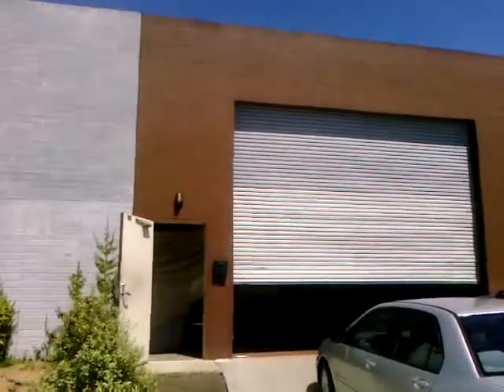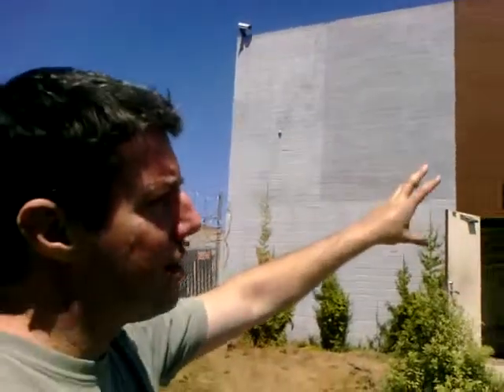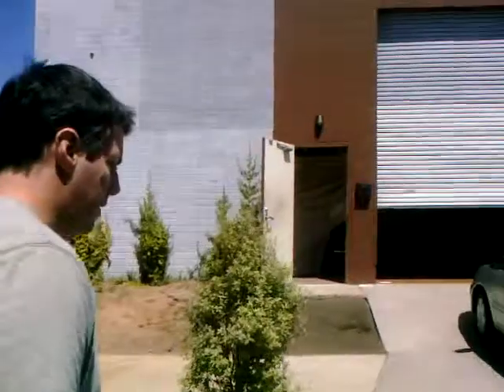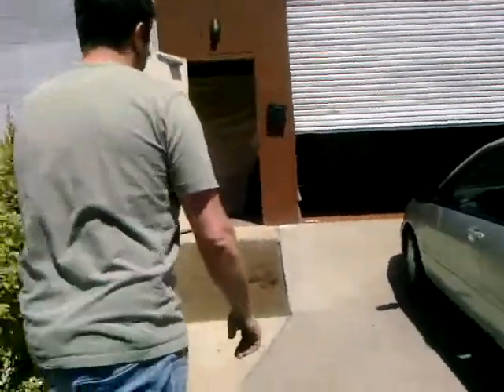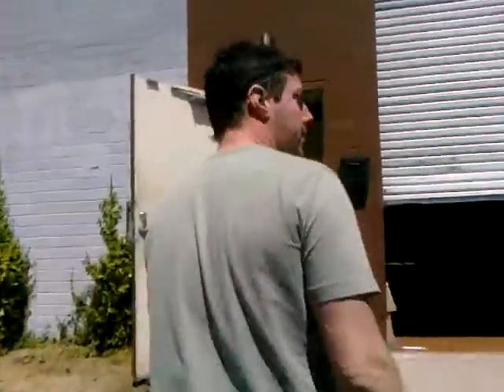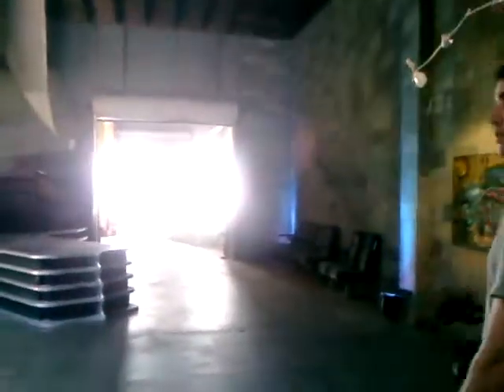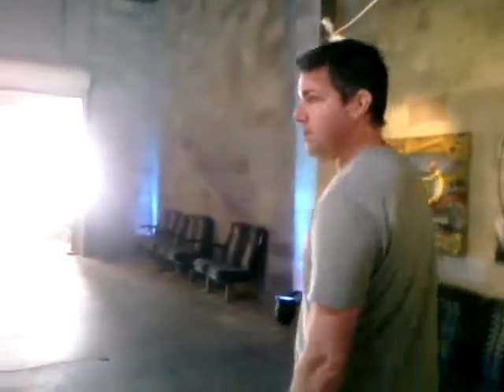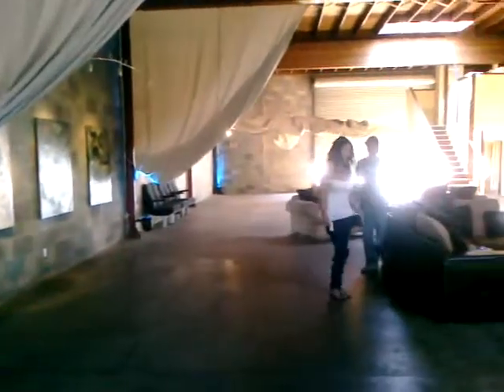San Diego Contemporary Art Fair (Art Lab- Barrio Logan)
The vision behind one of the ART LABS in Barrio Logan of the San Diego Contemporary Art Fair